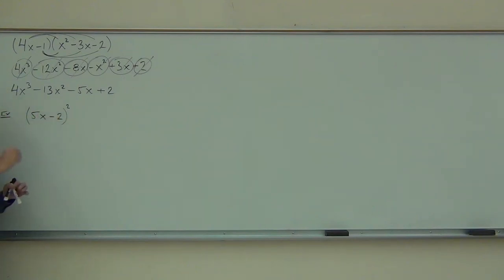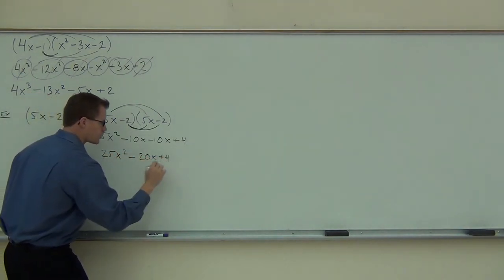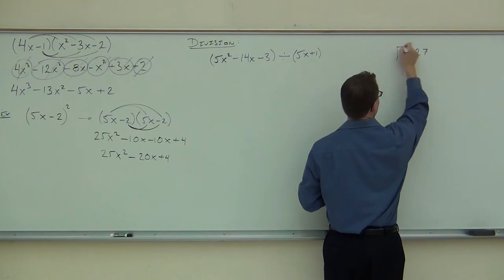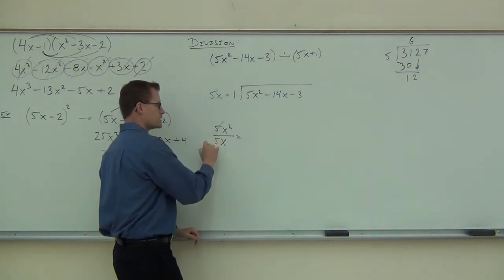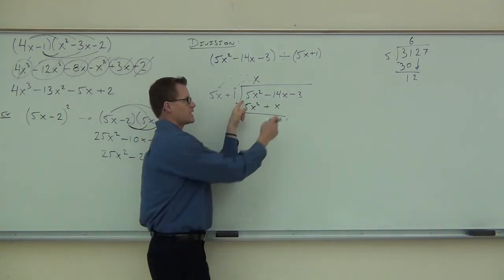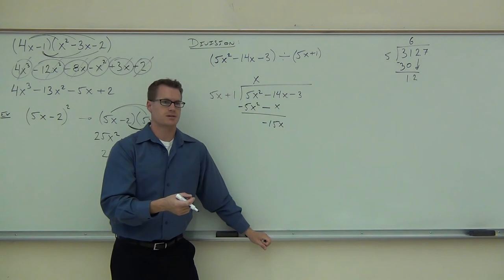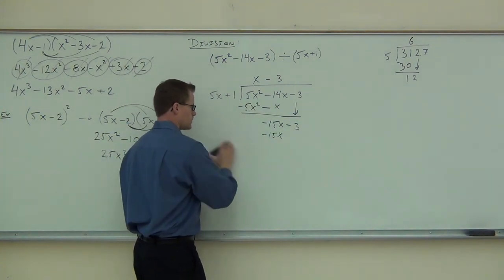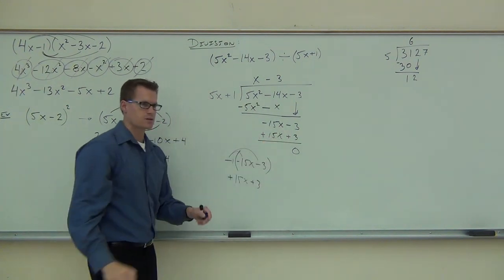Intermediate Algebra Lecture C.4 Part 2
Intermediate Algebra Lecture C.4 Part 2:  Adding, Subtracting, Multiplying and Dividing Polynomials